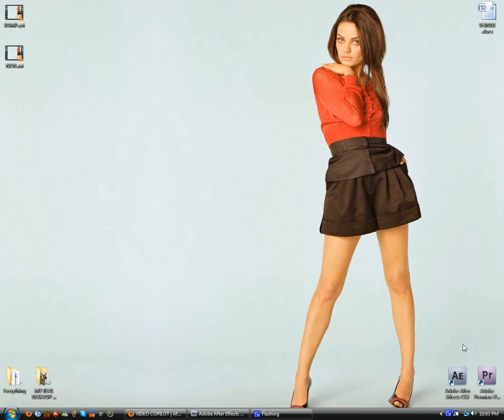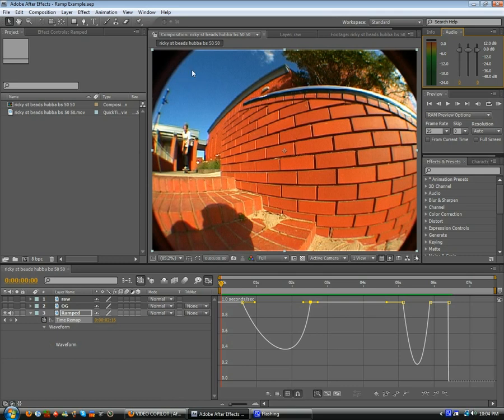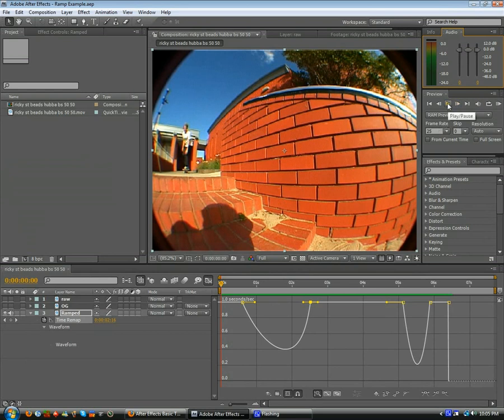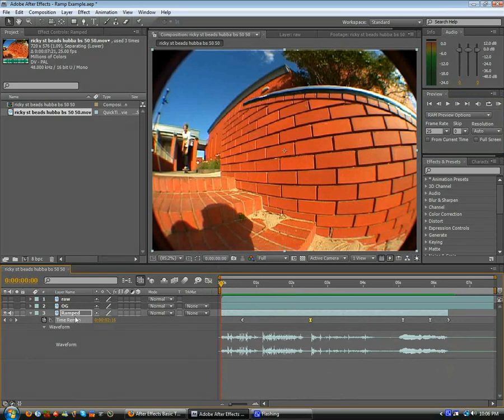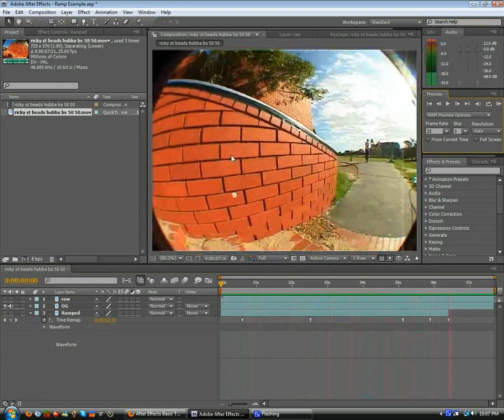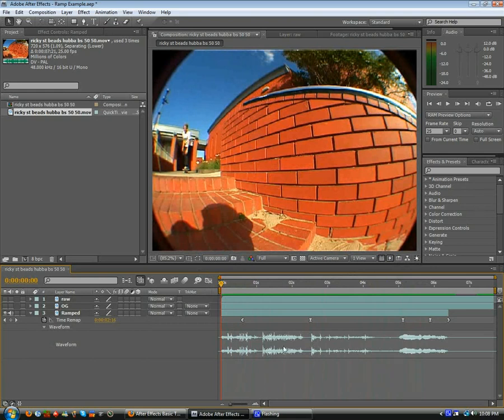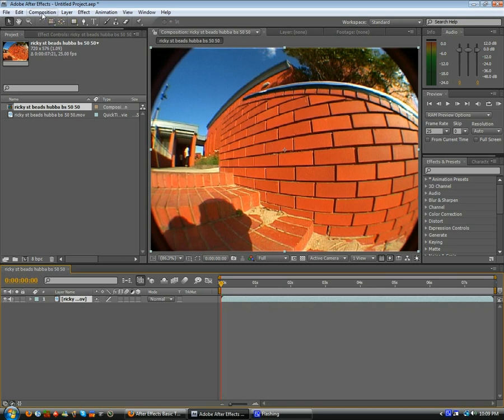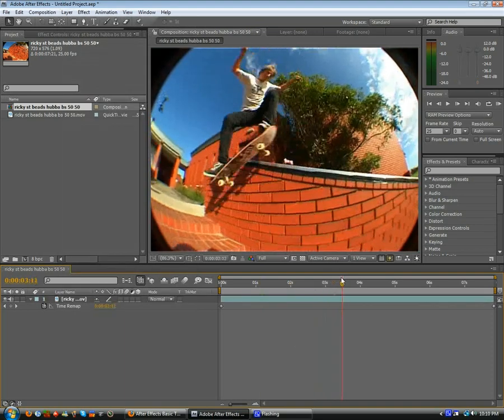#3 RAMP SLOW MO TUTORIAL (part 1 of 2); Strictly Skate Video Editing Training Series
Teaching you how to RAMP SLOW MO from scratch. New comers to After Effects will be able to follow and veterans might pick up some tips and hints.

IF YOUR GRAPH IS DIAGONAL YOU NEED TO OPEN THE MENU AND CLICK EDIT SPEED GRAPH LIKE IN THE PICTURE SHOWN BELOW

Any troubles send me a comment